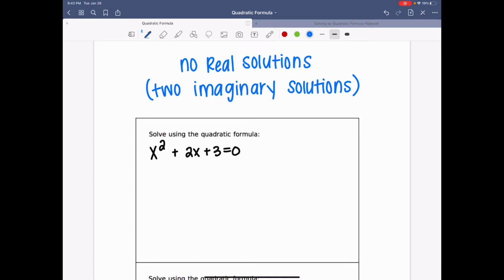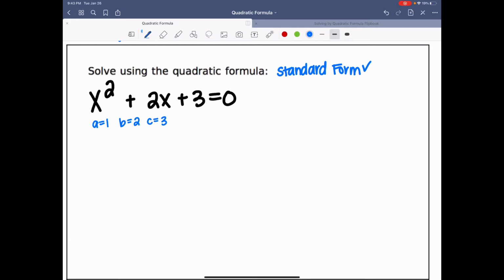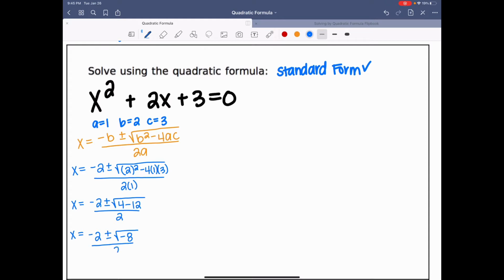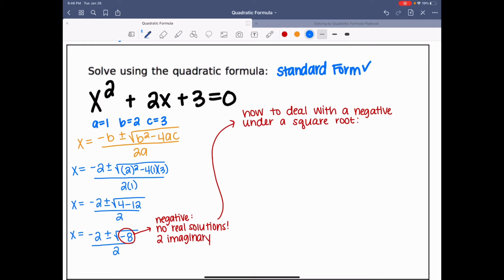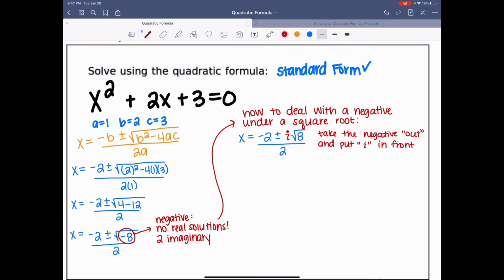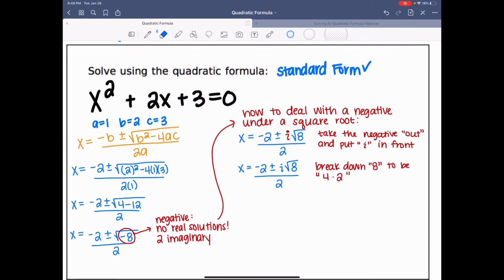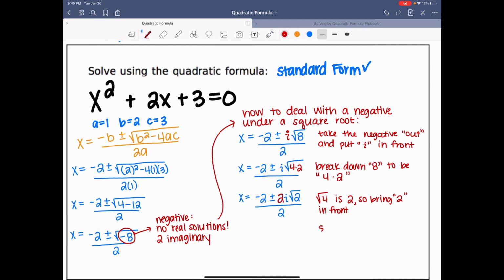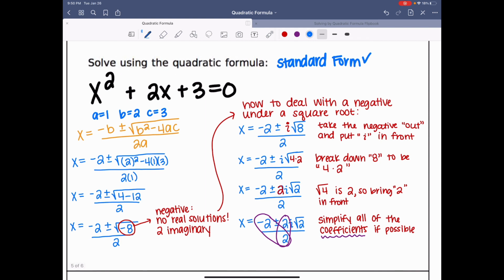Quadratic Formula Imaginary Solutions